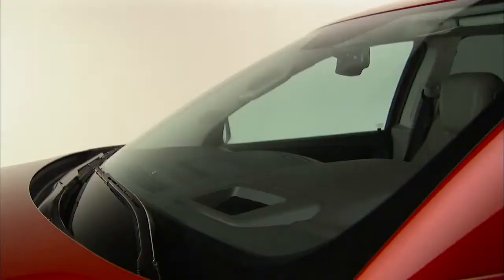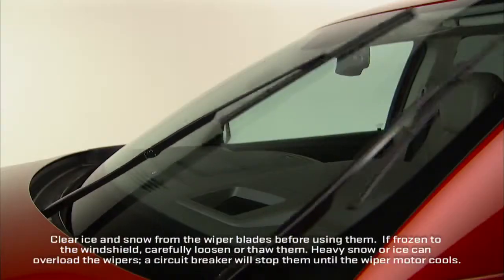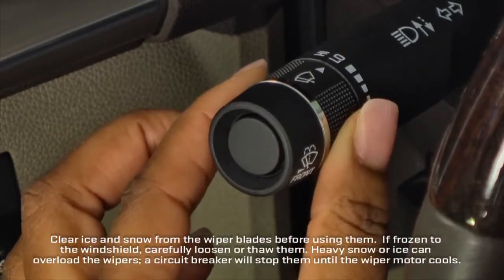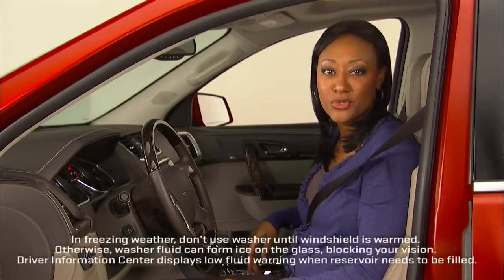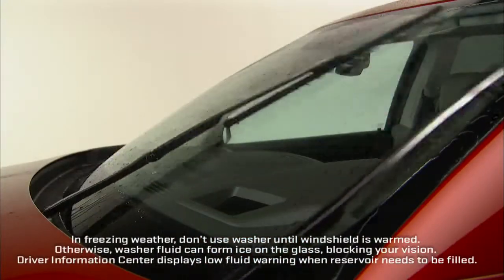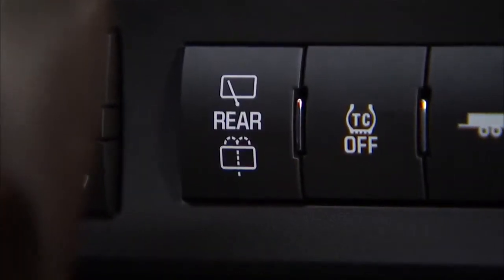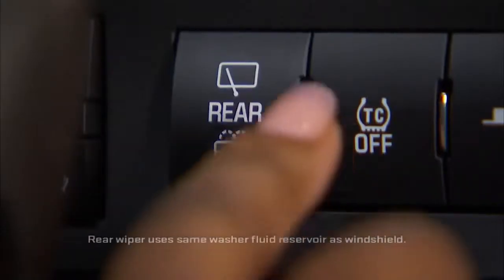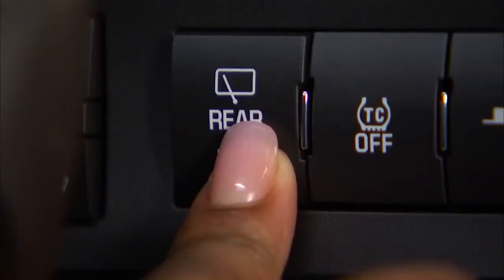GMC Acadia Crossover SUV How To Use The Front and Rear Wipers